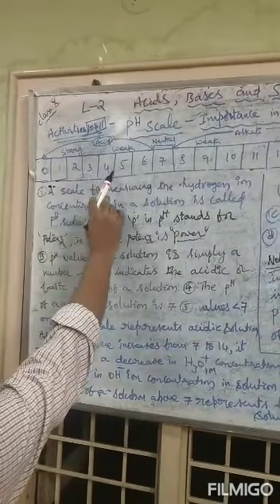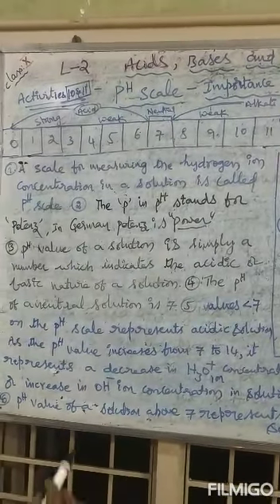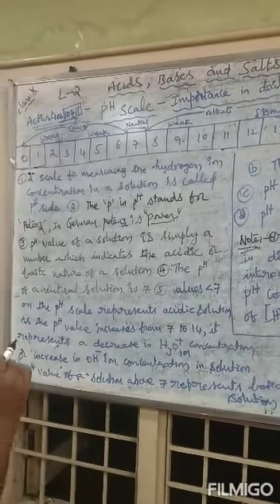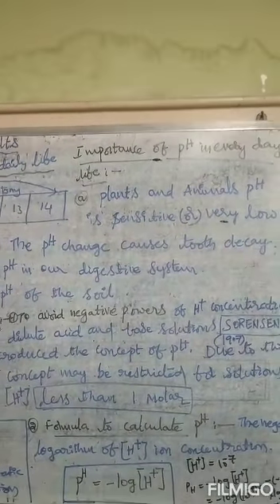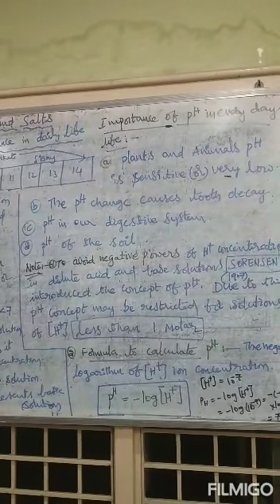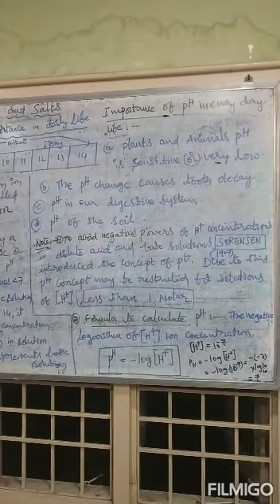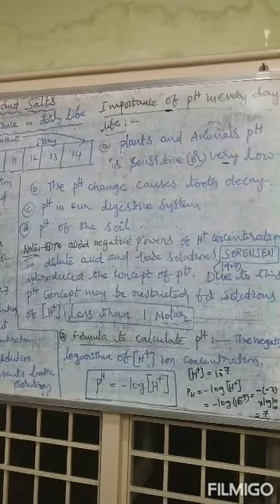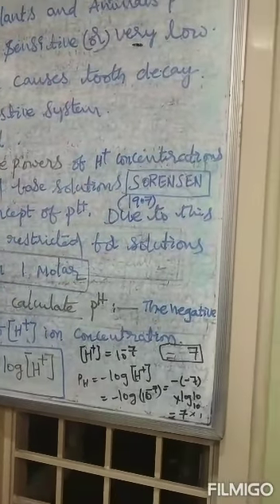pH.in daily life